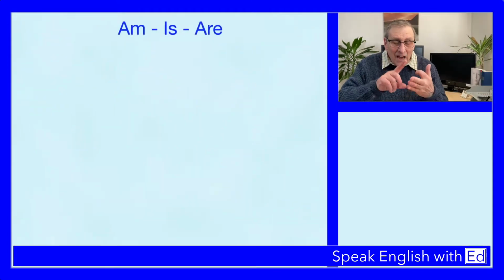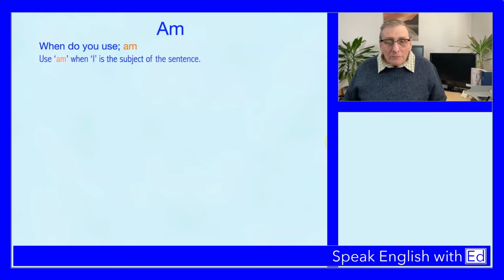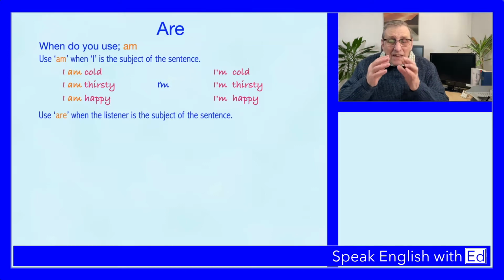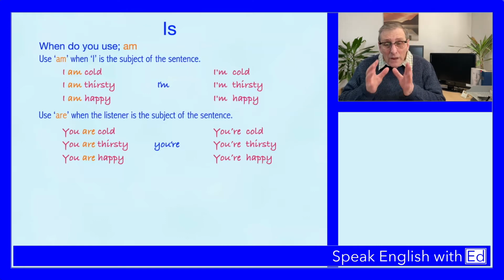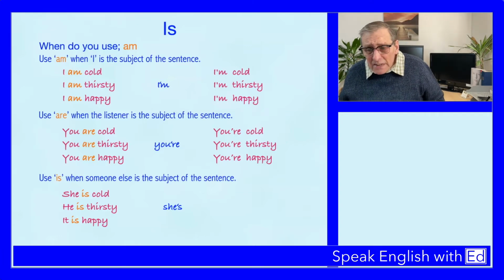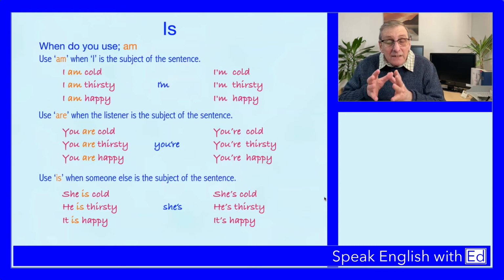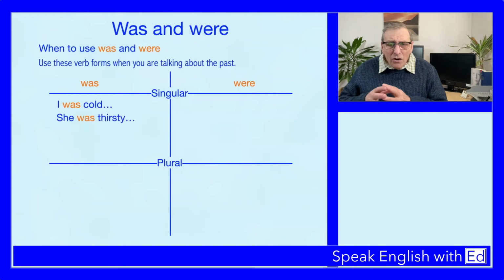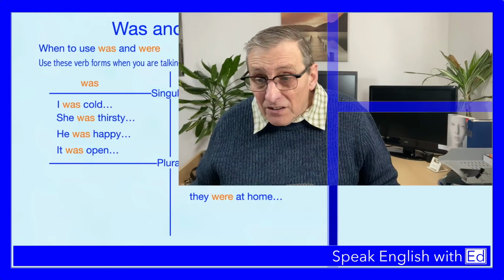How To Use Am Is Are For SELT Examinations.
and take the quiz and test yourself.

To get regular tips tricks help and information delivered to your inbox check out

CONTENT DESCRIPTION
This video will help you if you are trying to pass the SELT English Speaking Tests.

It explains which one of these, often misunderstood, verbs you should use, where, and when.

When you have watched this video, don't forget to go and take the quiz

TIMESTAMP:
00:00 introduction
01:17 verb to be in its, am, is, are forms
02:28 the subject of a sentence
02:49 conjugations
03:08  am...
05:39 are...
08:00 is

End